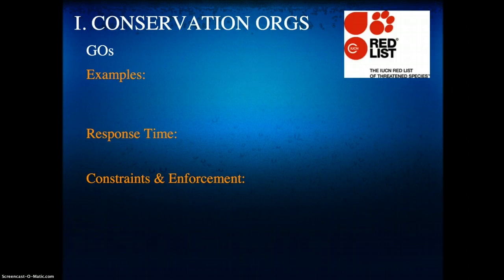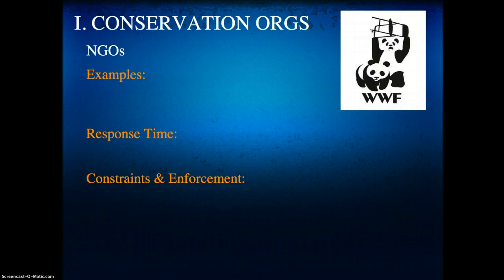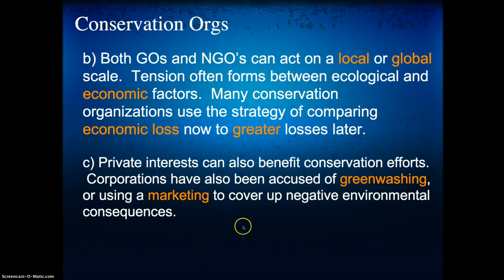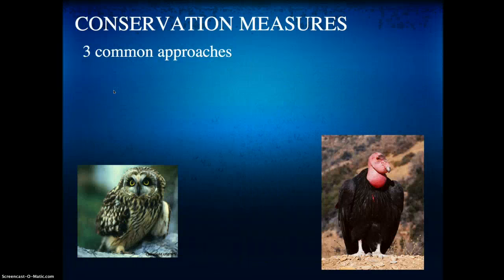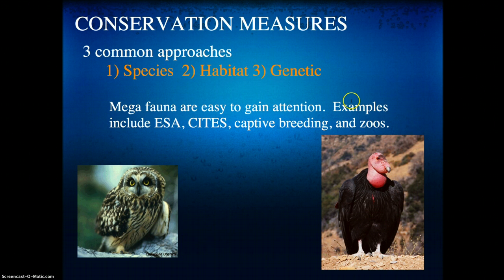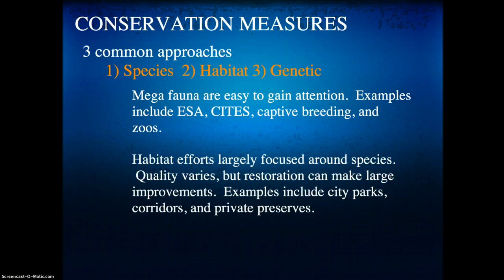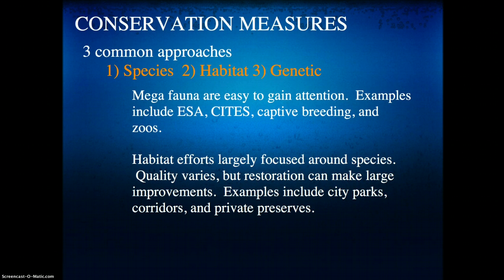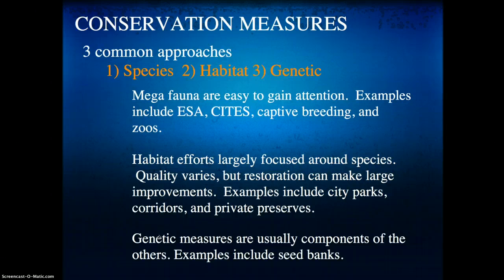Conserving Biodiversity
This accompanies the notes page give in class.